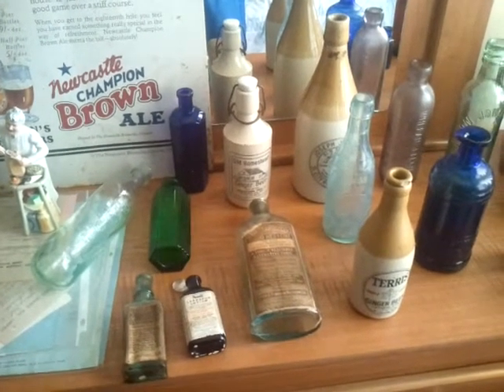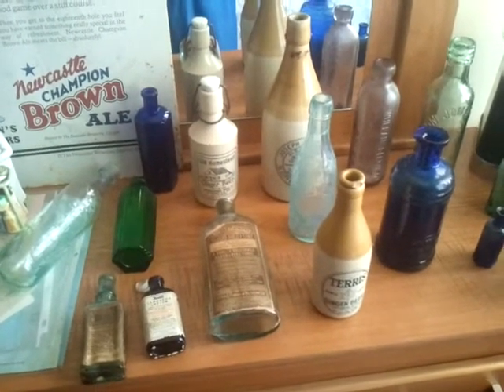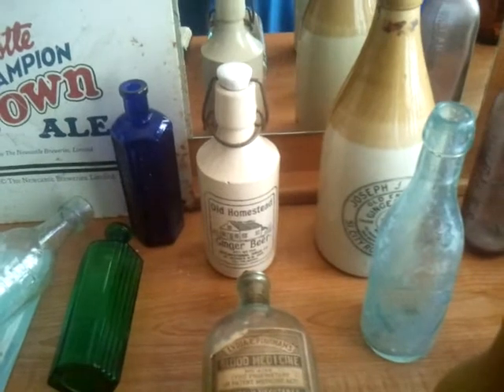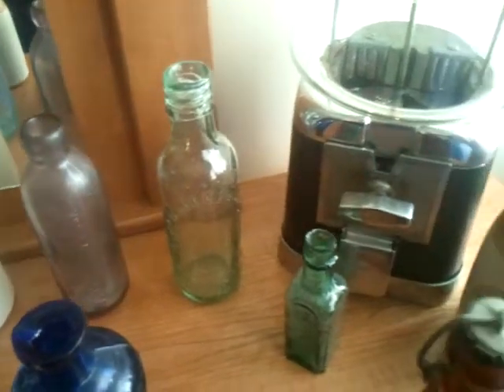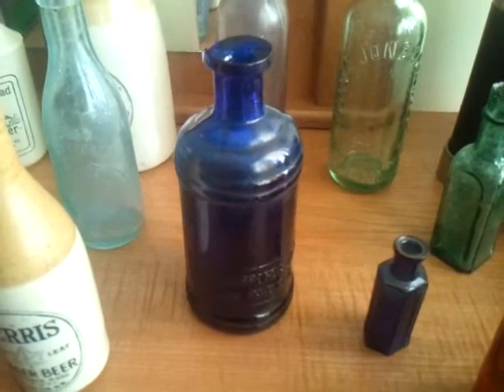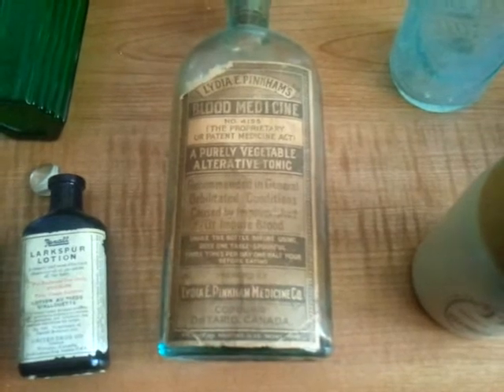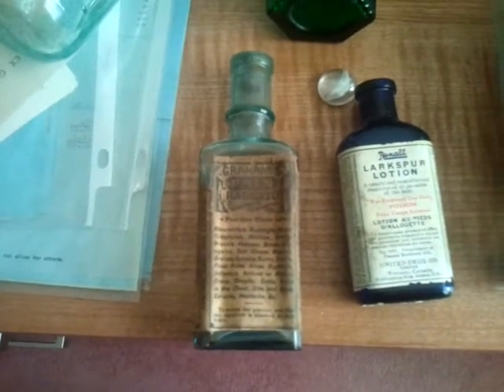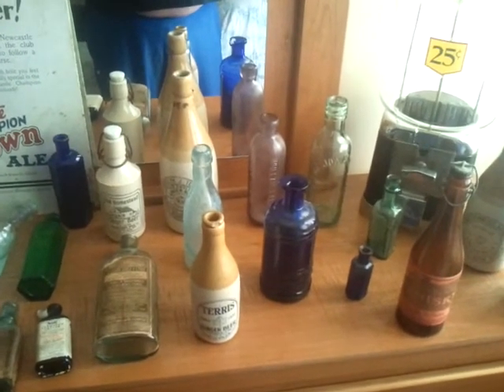Antiques and Collectables for Sale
Empire Antiques & Collectables
Saint John, N.B.